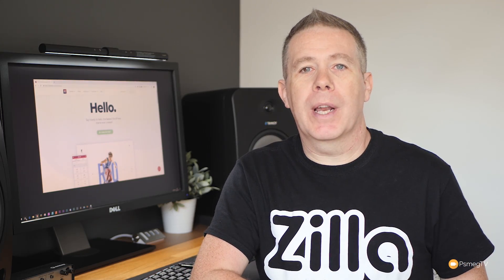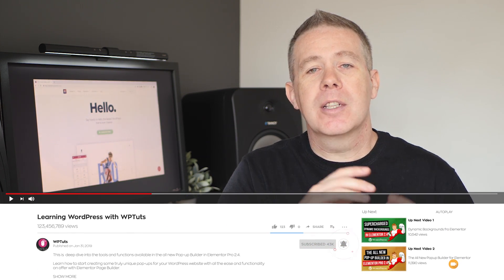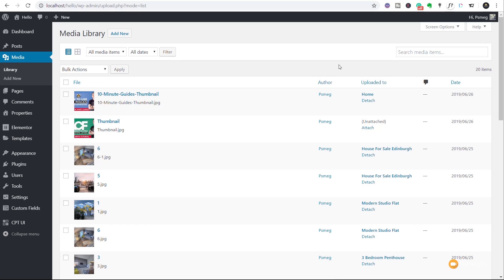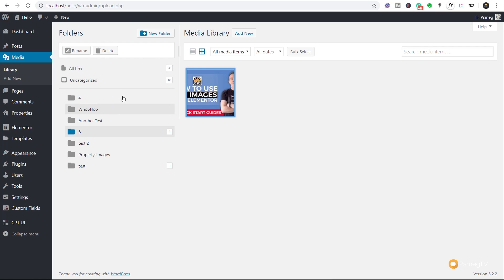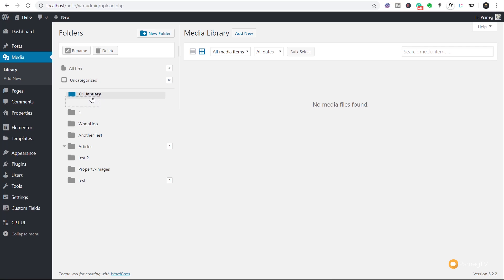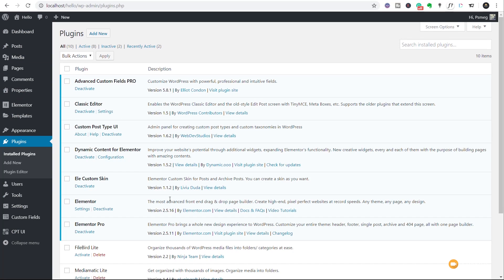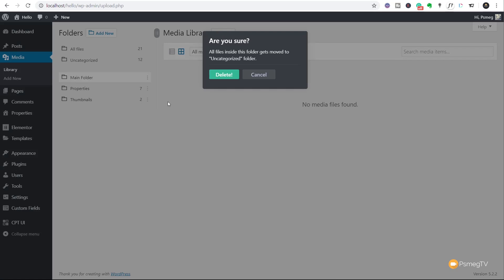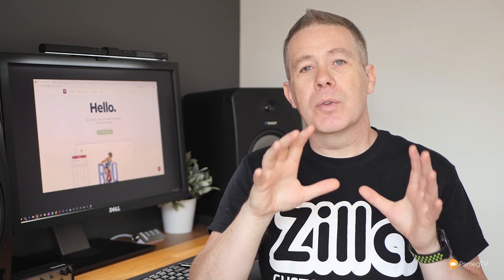WordPress Media Library Folders - FREE Plugins For Better Organization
WordPress Media Library Folders with FileBird and MediaMatic.

Alleviate the frustration of trying to manage all your uploaded media inside WordPress with this weeks guide to 2 free plugins that will help organize larger media libraries.

If there's one thing that frustrates me more than anything when working with WordPress and the uploaded media in the media library is how it lacks any structure tools.

Everything is uploaded to a single location and lumped into one massive list. Why no time has been spent on providing a more computer-like set of organizational tools to manage and organize everything you upload boggles my mind.

Today we take a look at 2 free tools (Pro versions are available if you need more folders) that help you get things perfectly organized. The best thing is that should you change your mind and remove or change plugins, the folders are totally virtual and don't change your URL's, so it super easy to test and change your mind later.

Now you can use WordPress Media Library Folders to organize everything you upload.